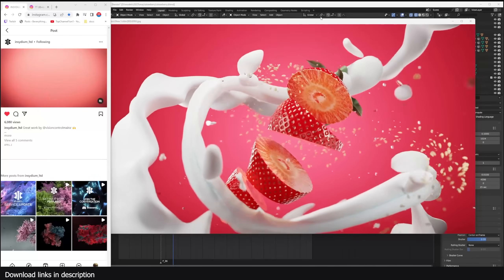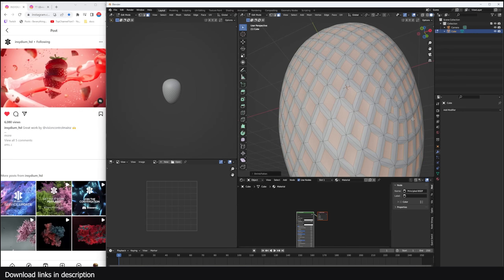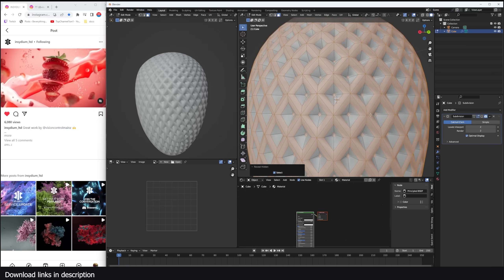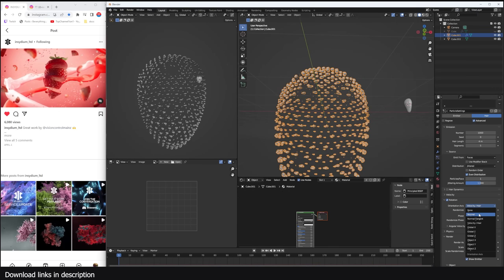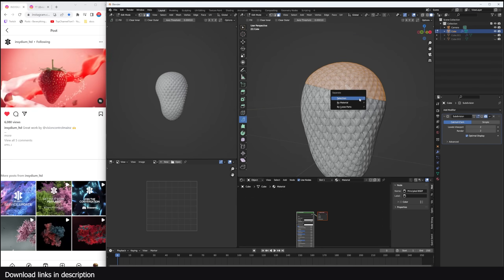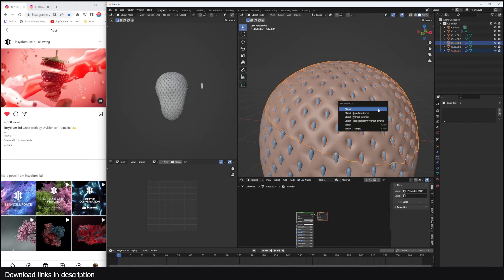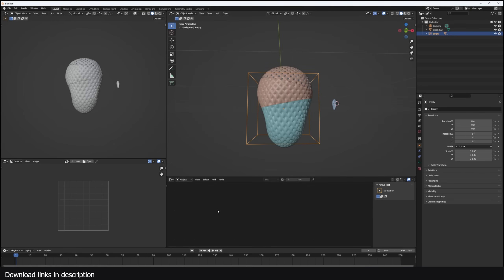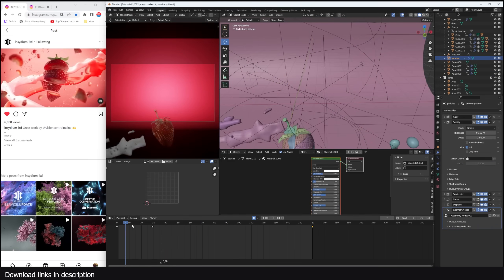making motion grahics commercials in blender